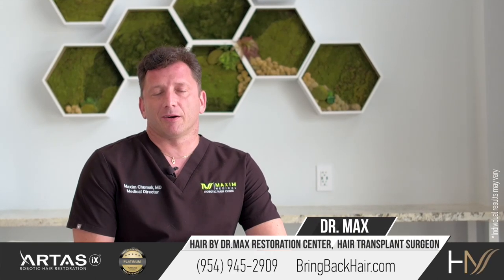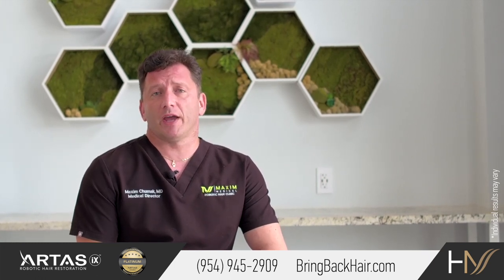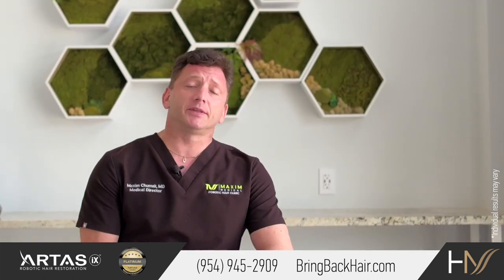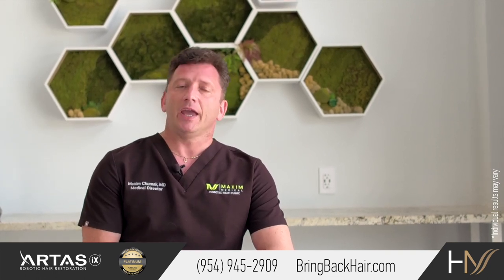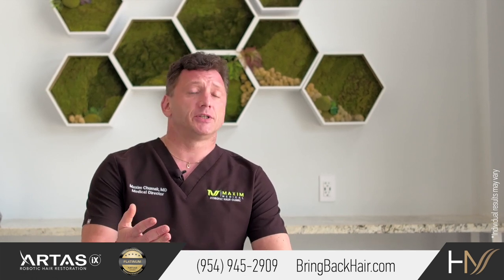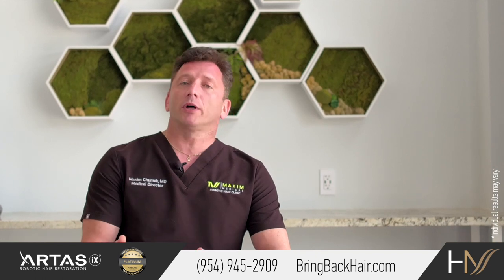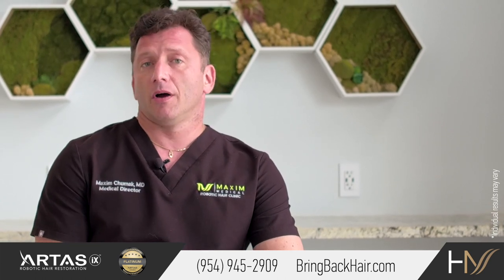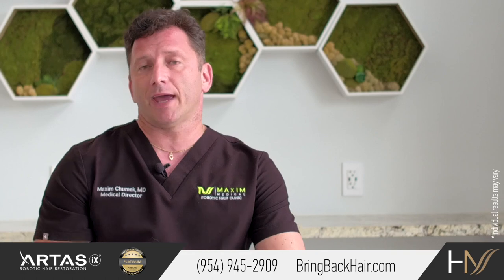Pricie and Financing for hair transplant/restoration.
We offer the latest technologically advanced methods of hair restoration. In order to provide the best service and have the most reliable equipment, we cannot compromise on quality. In this field, it is important to be aware of prices that seem low or too good to be true. For such services such as the ones we offer here at Hair By Dr. Max, our patients know they are being treated with the utmost care and unrivaled skill.

Unlike other doctors who choose to add hair restoration to their list of existing services, Dr. Max specializes full-time in hair restoration. Moreover, Dr. Max personally performs each patient’s procedure, including both the harvesting and implantation stages of the surgery. Our investment into research and equipment further allows us to push the boundaries of our work. Not only does it allow us to streamline procedures through better practices, but it reaps greater results for our patients.